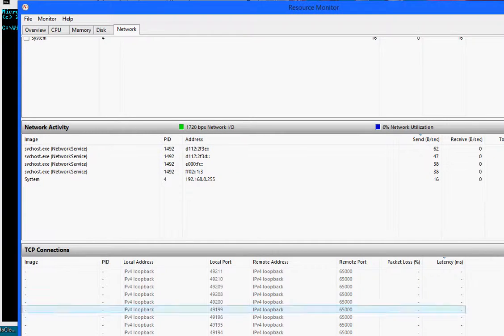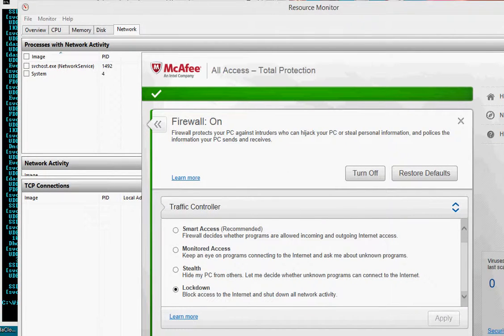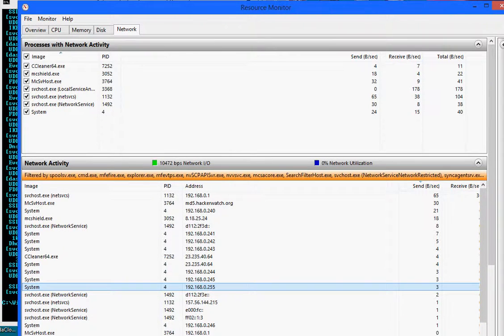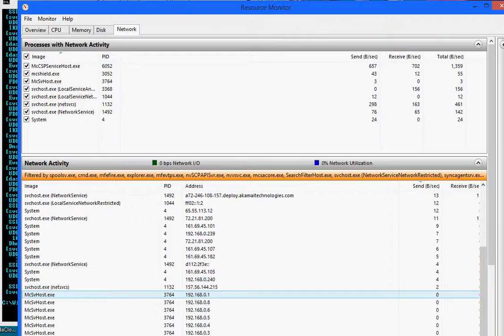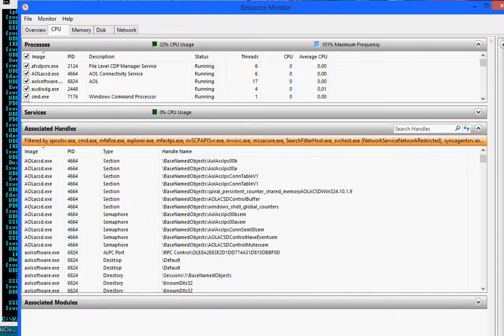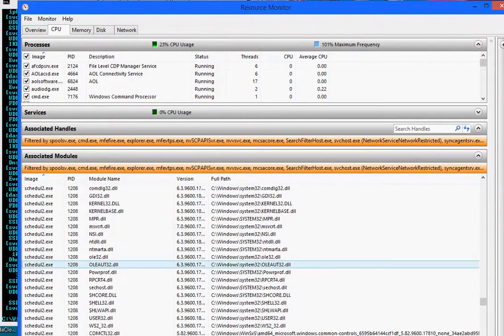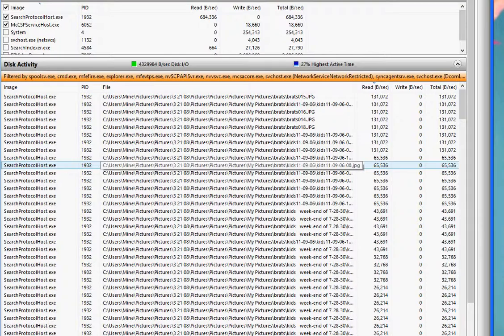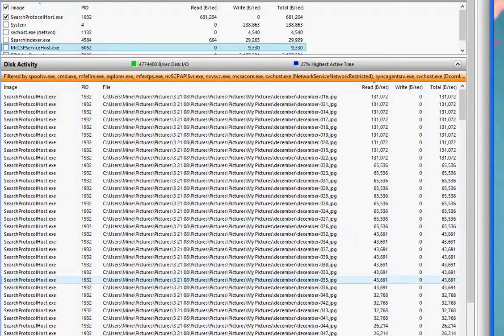look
proof of theft proof of hacking